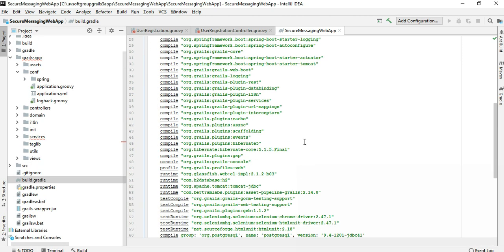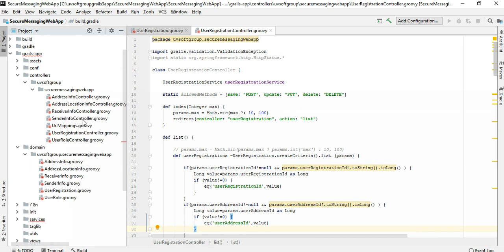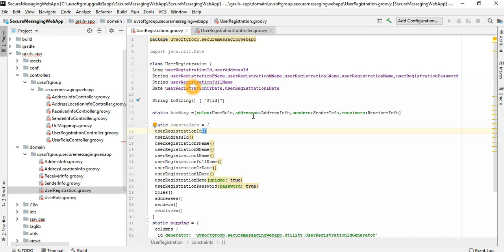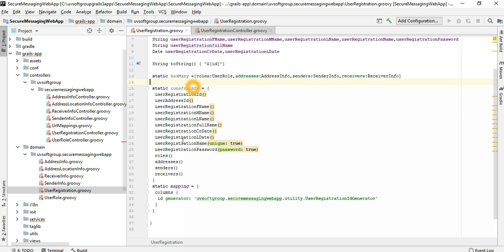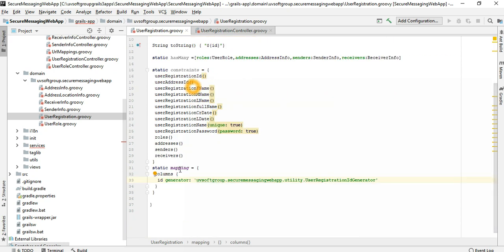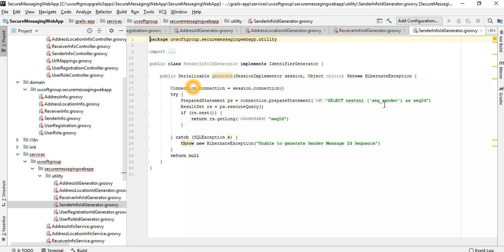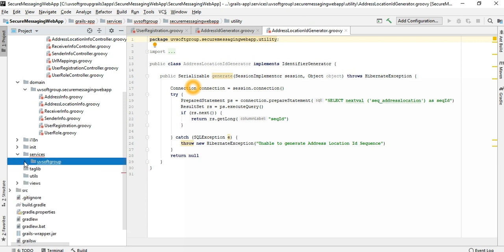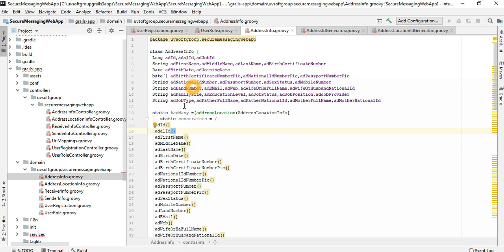31_3|Grails 3,Groovy & Java|Model, Entity, Domain Model for ORM/GORM & database sequences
31_3|Grails 3,Groovy & Java|Model, Entity, Domain Model for ORM/GORM & database sequences integration

Technology & Tools used:
1.IntelliJ IDEA
2.Grails 3, Groovy & Java 8+
3.Gradle (building tool)
4.PostgreSQL with PostGIS database (back-end server)
5.jar based packaging(SecureMessagingWebApp-0.0.0.2.jar)
6.External configuration & deployment(Development, Production and Test) and Web GUI/UI testing
7.Spring Boot profiles and Application Profiles